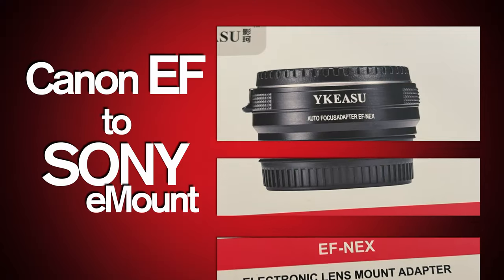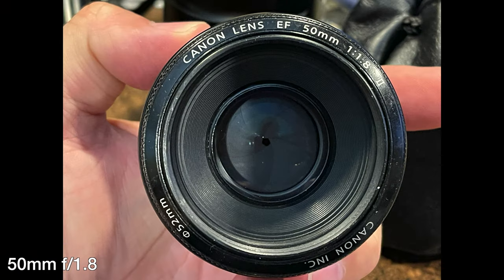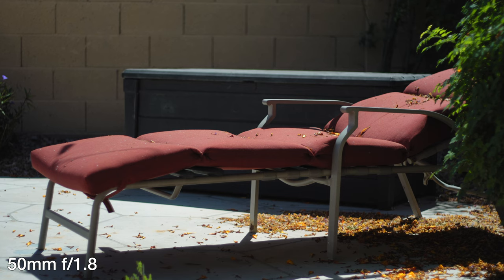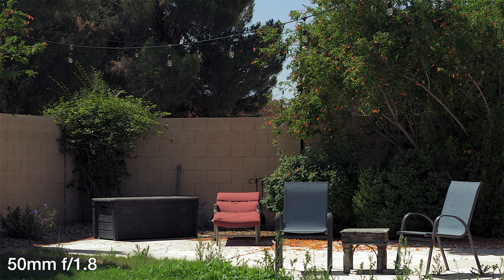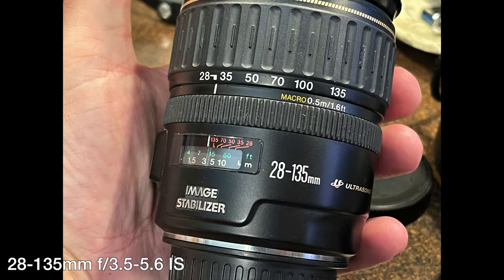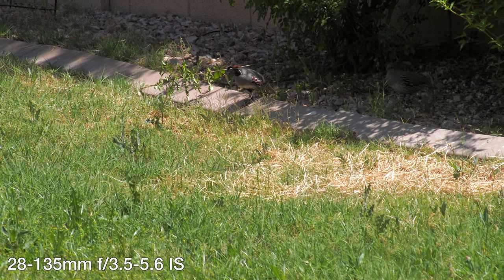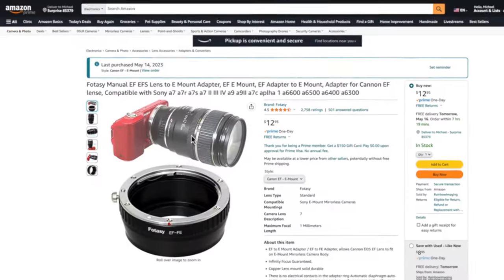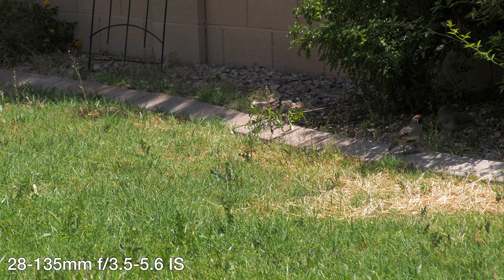Ykeasu Canon EF to Sony E Mount Adapter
Bought and tried the Ykeasu Canon EF to Sony E Mount Adapter witha few lenses for video. Didn't work for the two I tried, either auto-focus or the Image Stabilization, but on manual the adapter was crisp and clear. That said, trying the Fotasy Manual adapter for 1/8th the price.
Products in Video:
Fotasy MANUAL EF to E Mount Adapter
Canon EF 50mm f/1.8 Refurb
Canon EF 28-135 IS
Viltrox 23mm f/1.4
Smallrig Cage
Smallrig Handle

Other Gear:
Camtasia 2021 Mac or PC
Other Sony Vlog camera - ZV-1
Optional camera A6600
Upgrade camera FX30 (what I want!)
Viltrox 23mm
Tamron 17-70mm
Sigma 16mm
Need ND filter, I like the variable (buy at size or use a step-up ring)
Tripod (great, light for hiking)
Using on camera mic, but also have this shotgun for field and my studio mic (don't need the pro)
4k Capture for webcam and streaming
Extra Batteries and USB charger (Make sure to get the ones for your camera)
Oh and the dummy battery (again, get the one for your camera